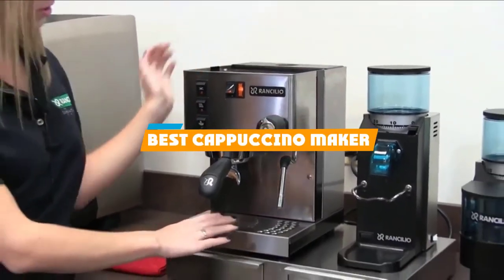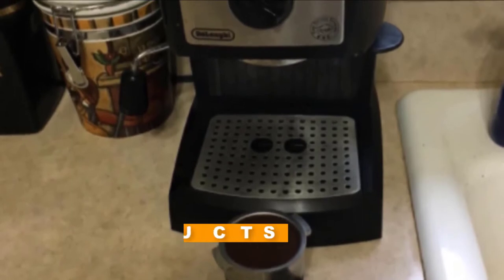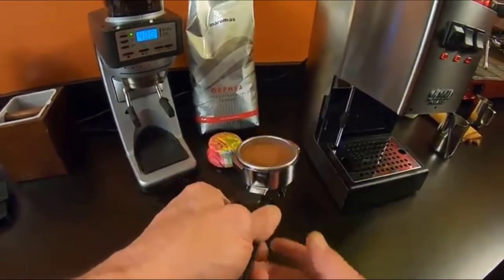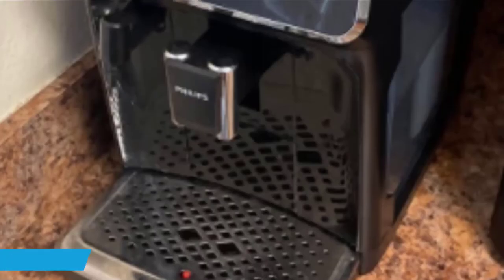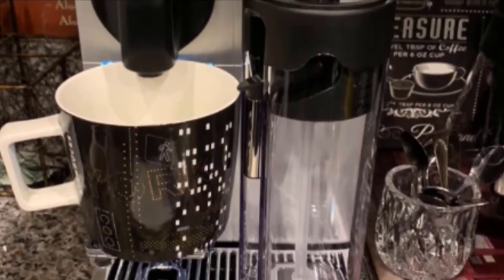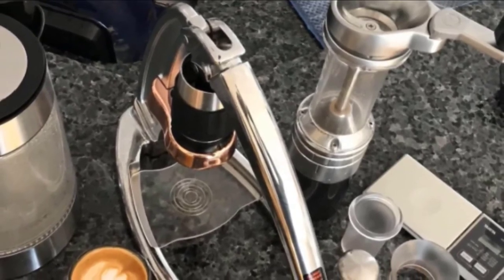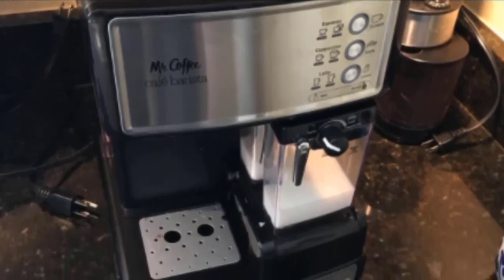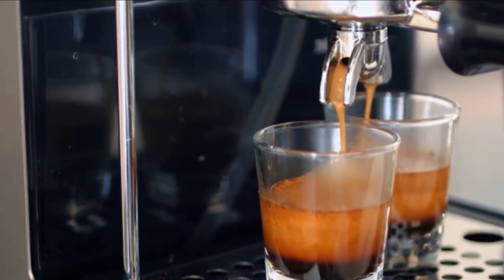Top 10 Best Cappuccino Makers Review in 2024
Best Cappuccino Makers featured in this video:

1. Breville BES870XL Barista Express [Amazon]
2. De'Longhi EC155 Pump Espresso and Cappuccino Maker [Amazon]
3. Gaggia RI9380/46 Classic Pro [Amazon]
4. Rancilio Silvia Espresso Machine [Amazon]
5. Philips 3200 Series Fully Automatic Espresso Machine [Amazon]
6. Nespresso Lattissima Pro Original Espresso Machine [Amazon]
7. Flair Espresso Maker [Amazon]
8. STARESSO Portable Espresso Machine [Amazon]
9. Mr. Coffee Cafe Barista Espresso And Cappuccino Maker [Amazon]
10. Gaggia Classic Pro Semi-Automatic Espresso Maker [Amazon]

 To narrow down your searching effort, we have researched the market on Cappuccino Makers. We already spent hours analyzing these top 5 Cappuccino Makers to ensure you're worth buying. They all come with excellent features with a great price range.

This video on the Cappuccino Makers reviews in 2024 will add value for the money. So keep watching till the end and select the suited one for you.